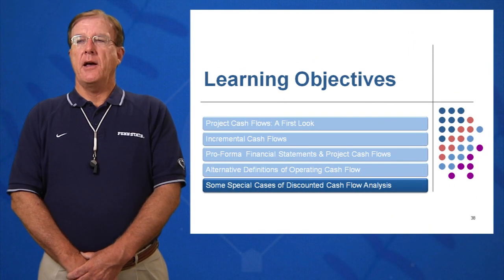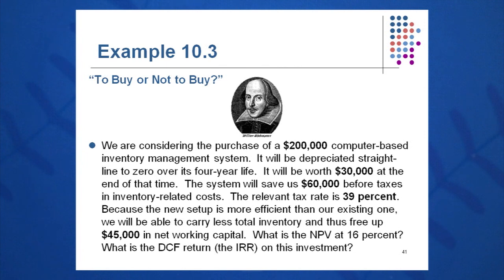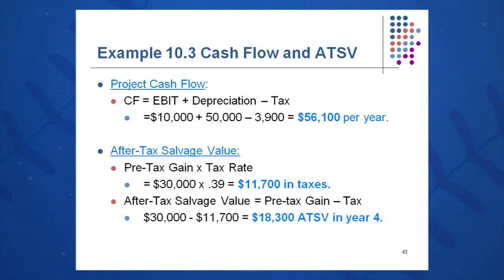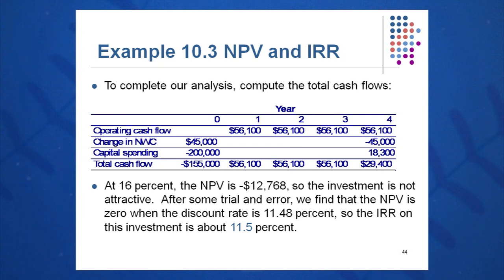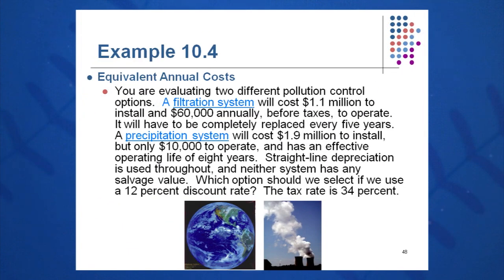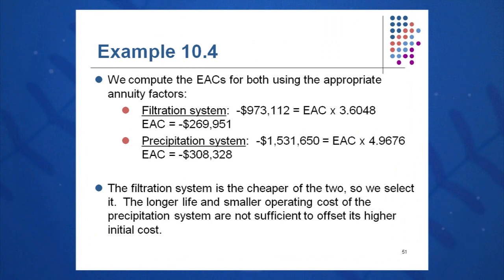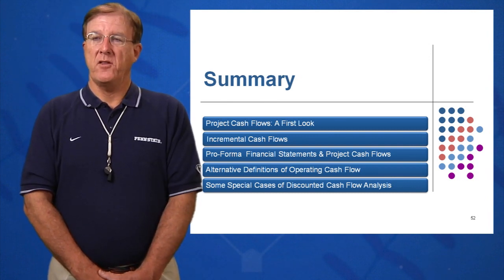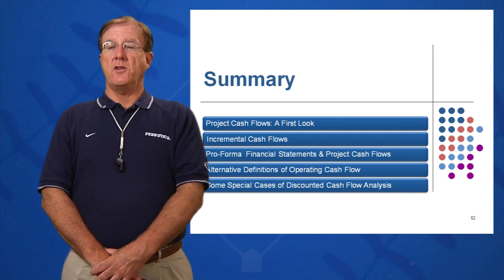Session 10: Objective 5 - Special Cases of Discounted Cash Flow Analysis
Chapter 10: Making Capital Investment Decisions

Objective 5 - Key Concepts:
Evaluating Cost Cutting Proposals
Setting the bid price
Evaluating equipment options with different lives
To buy/Not to buy
Projected Cash Flow
After-Tax Salvage Value